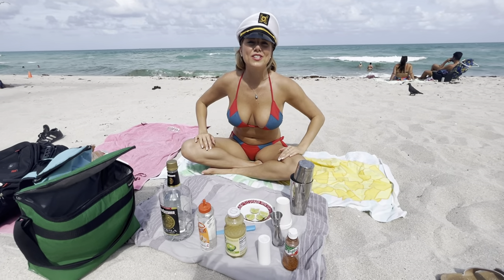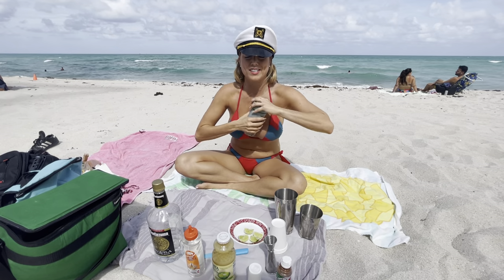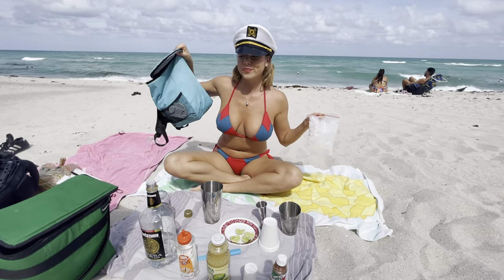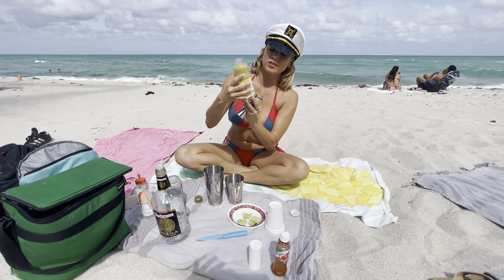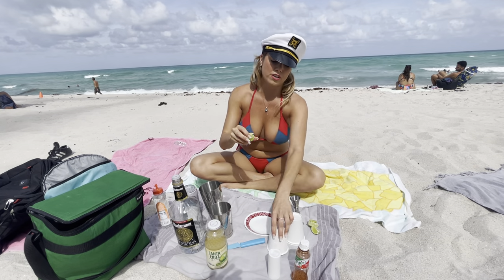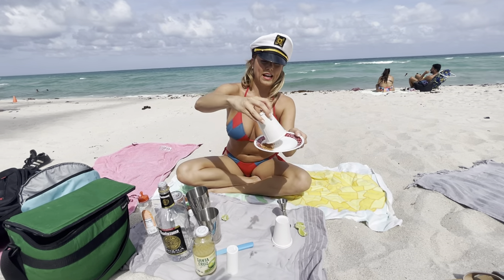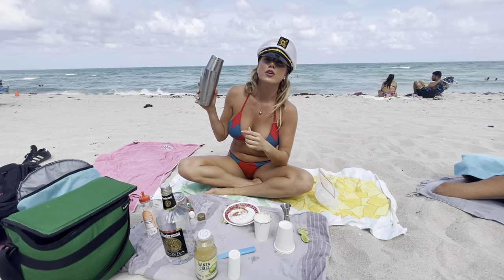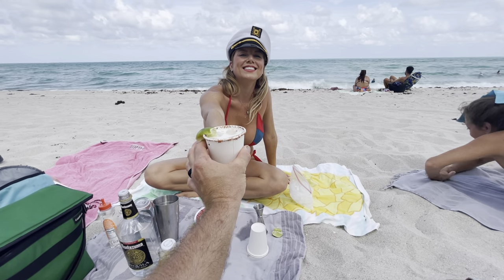How to Make a Margarita AT THE BEACH!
Get the tools on Amazon

Shaker and jigger

Portable blender